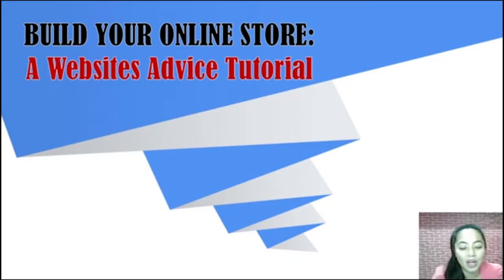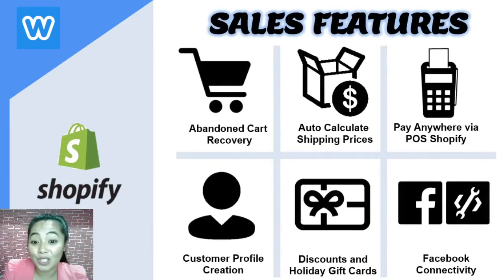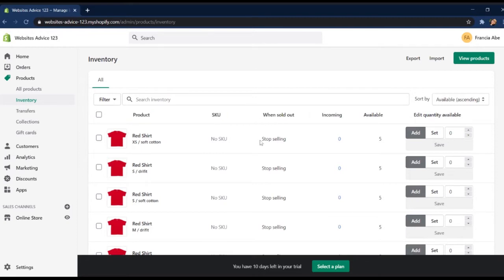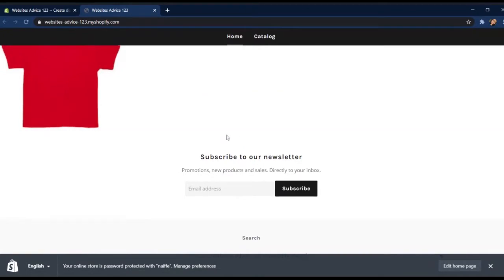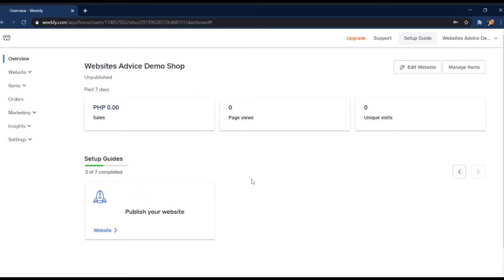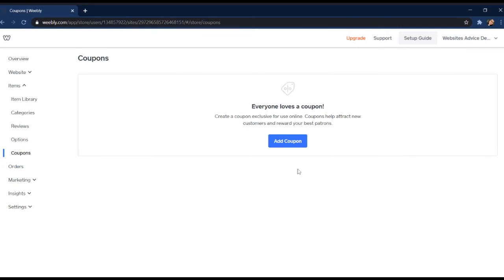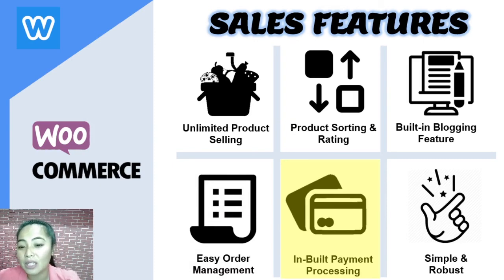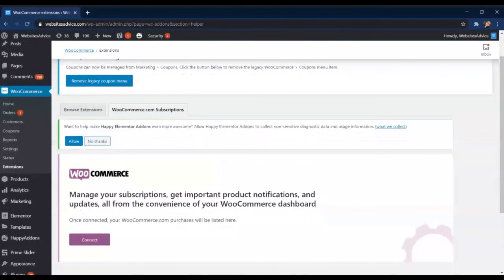BUILDING YOUR ONLINE STORE: A WEBSITESADVICE TUTORIAL | FREE WEBINAR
Last November 21, WebsitesAdvice conducted a free webinar on how to build your online store. If you are looking to create your own online and store and you don’t have any idea on how to start, this is the Tutorial that you are looking for!

Are you ready to get started?

Official YouTube Channel: WebsitesAdvice Official

🔥🔥🔥 Web hosting Deals (December 2020) 🔥🔥🔥
• Bluehost (Avail of special intro offer that starts at $3.95/month!)

• Hostgator (Hurry! GET A WEB HOSTING FOR $2.75/month

• Hostinger (GET BASIC PLANS at $0.99/month)

• InMotion (GET A FAST HOSTING PLAN at $6.99/month)

📮📮📮 IMPORTANT NOTICE 📮📮📮
Do you want to join FREE WEBINARS with eCertificate? WebsitesAdvice is conducting weekly webinars about everything that you need to know about creating your own website. Also, we’ll feature Top Web Hosting Providers which will help you choose if you’re in the market searching for web hosting services. What are you waiting for? Like our Official Facebook Page to know more!

FreeWebinar